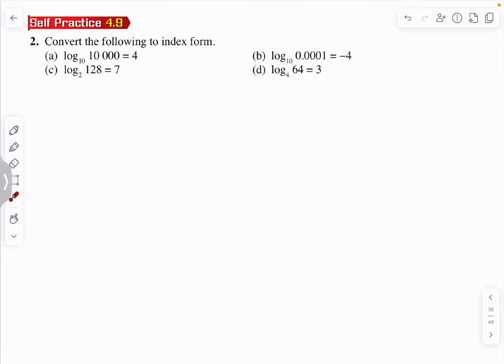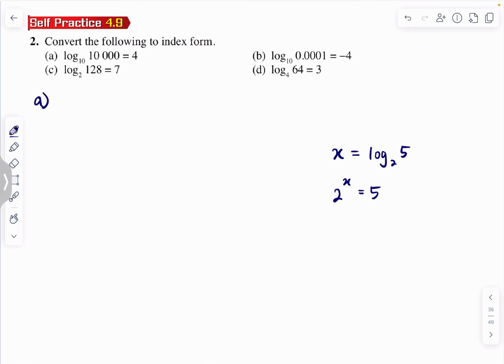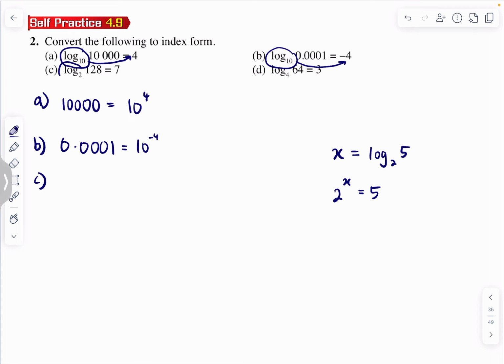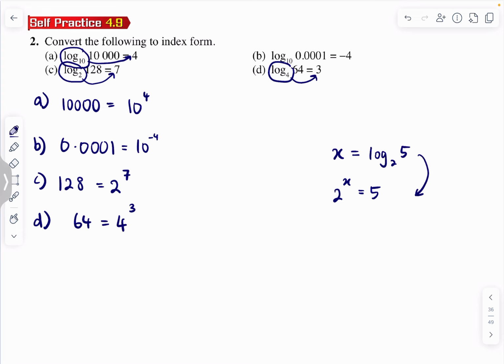Self Practice 4.9 Q2 | Form 4 Add Maths Chapter 4